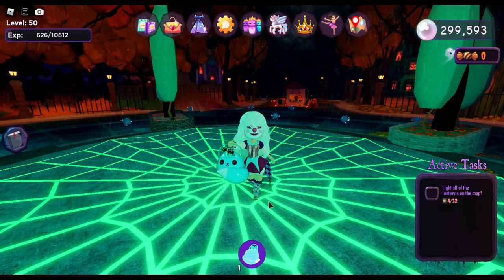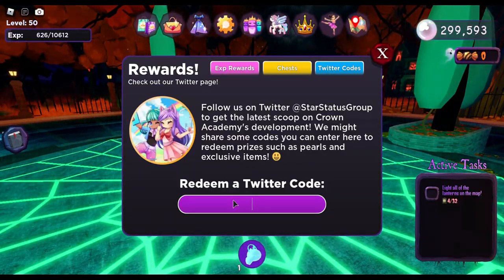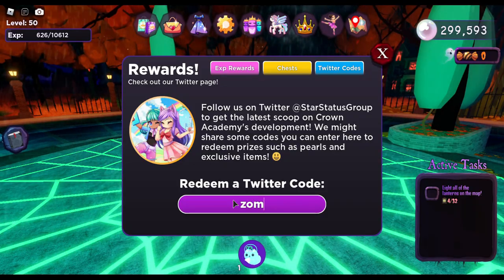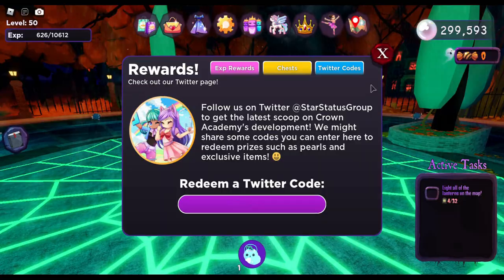HOW To Get FREE ZOMBIE CORN In Crown Academy / Twitter Codes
Hello! Welcome back to another Roblox Crown Academy video! Today I am showing you how to get a free zombie corn in Crown Academy!